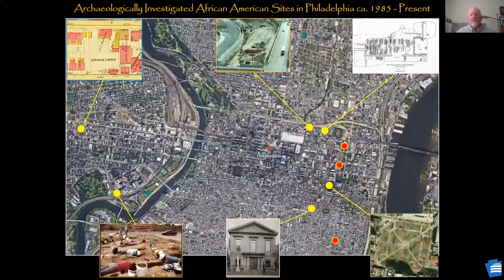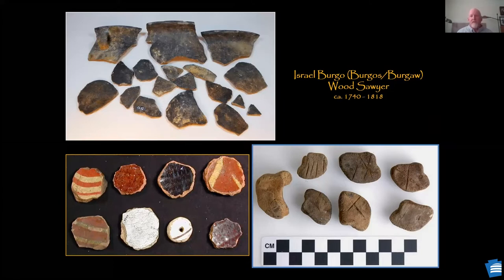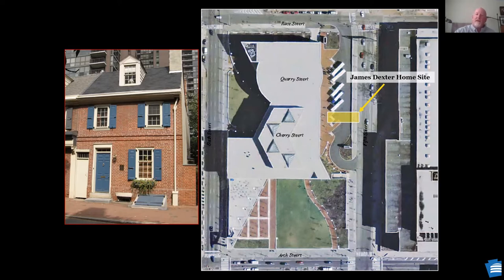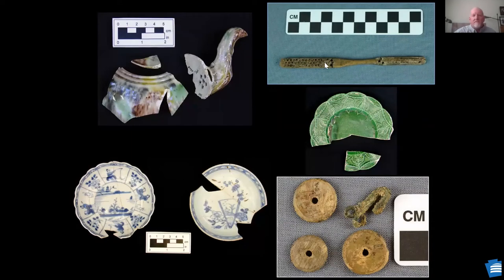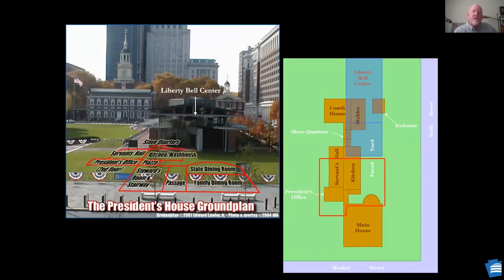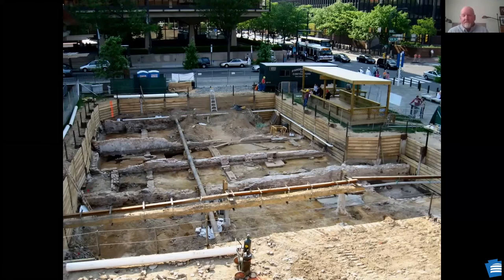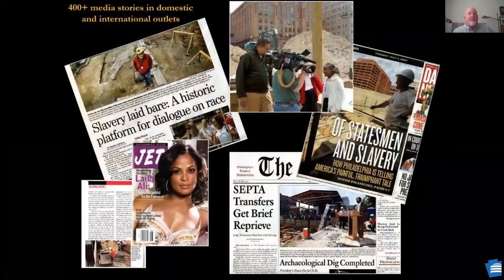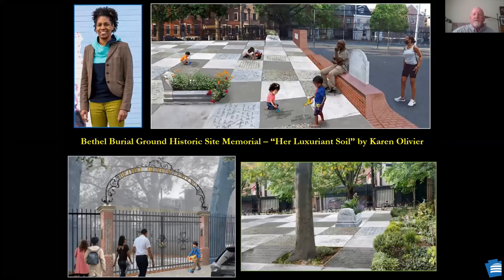2021 Workshops in Archaeology: African American Archaeology in Philadelphia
Douglas Mooney, Senior Archaeologist, AECOM